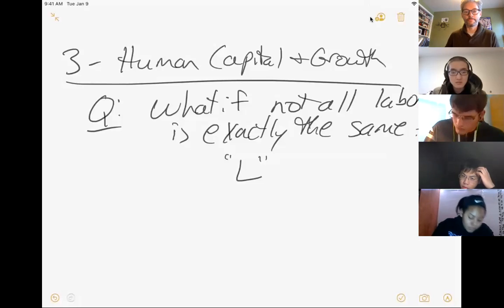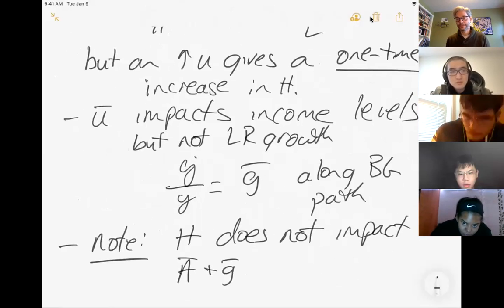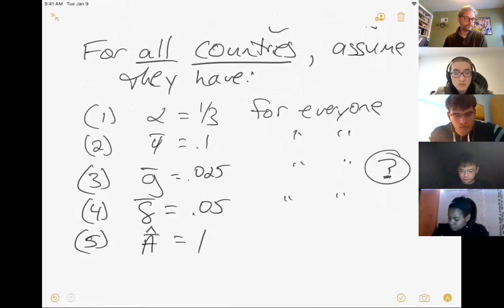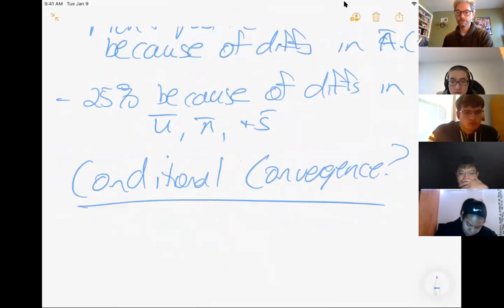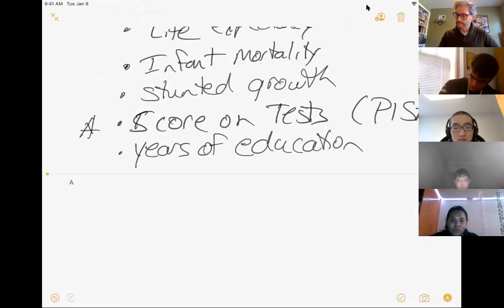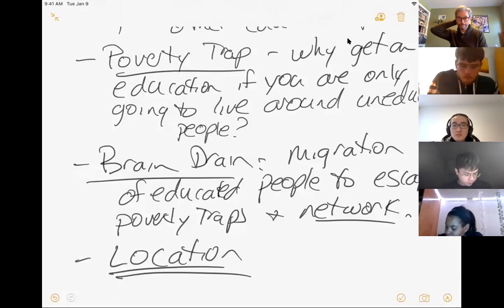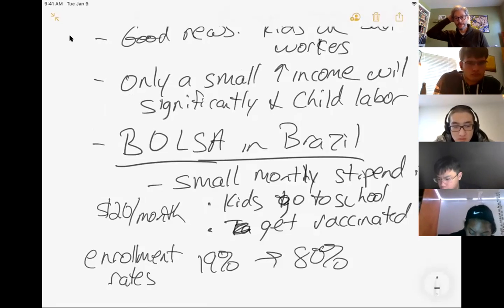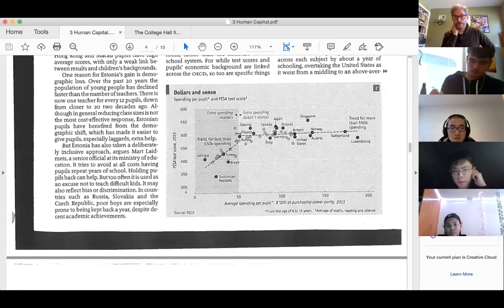Day 4, Thursday morning